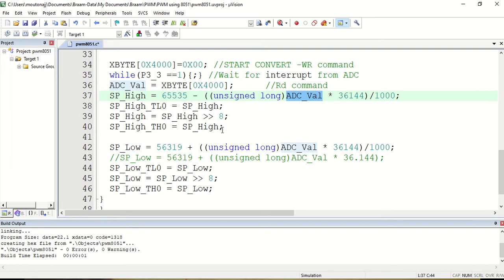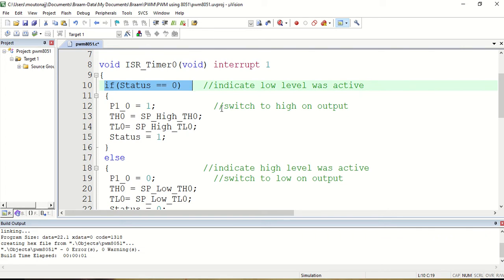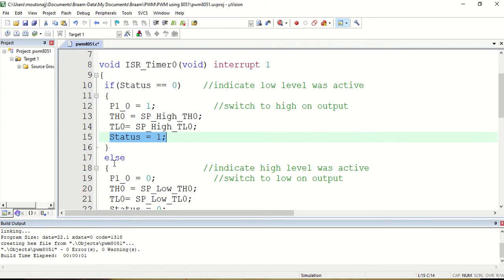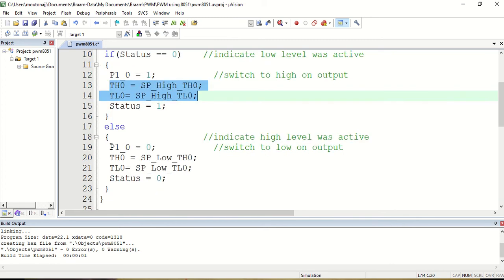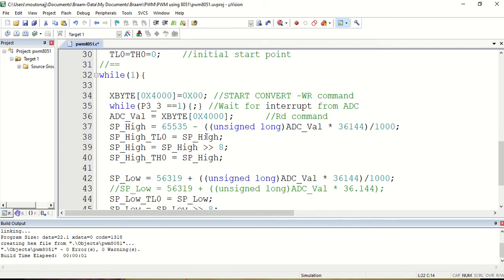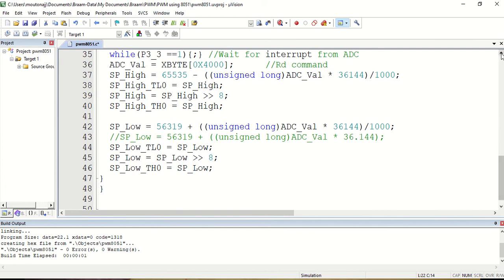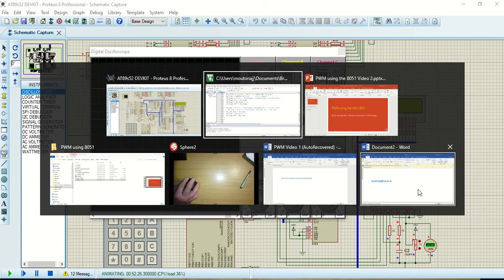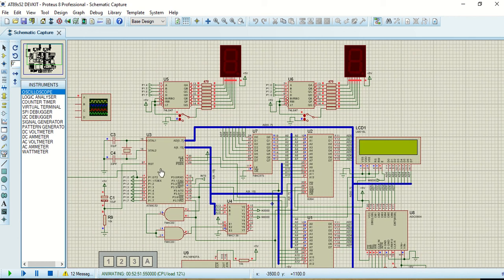PWM Video 2.1.3: MCS8051 Software implementation in Keil uVision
This video continuous with the explanation of the rest of the program to determine the PWM which was written in Keil UVision for the 8051